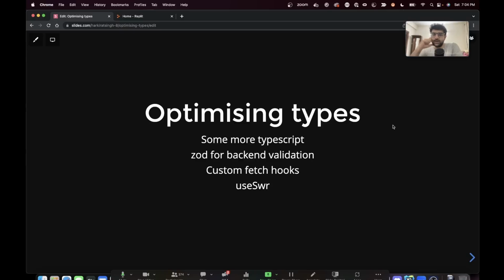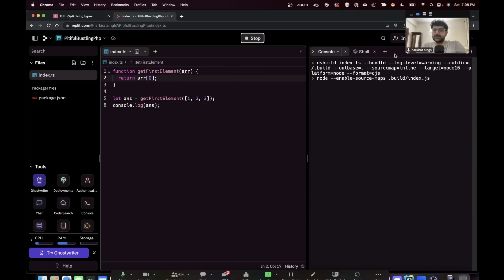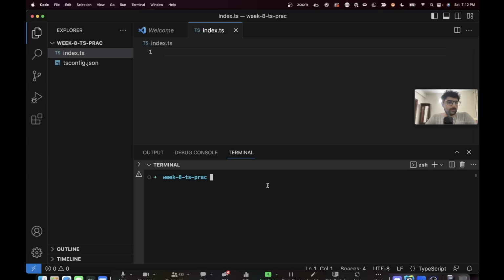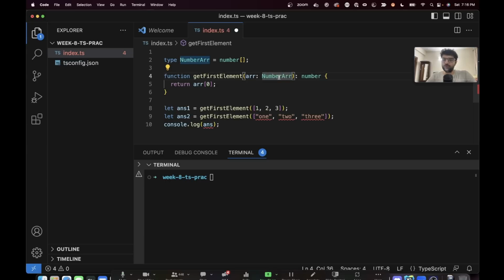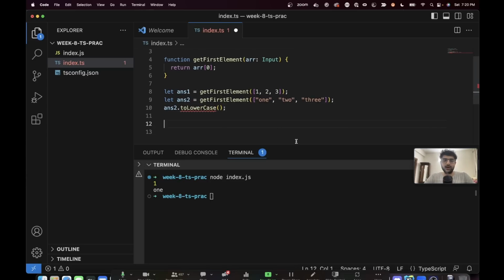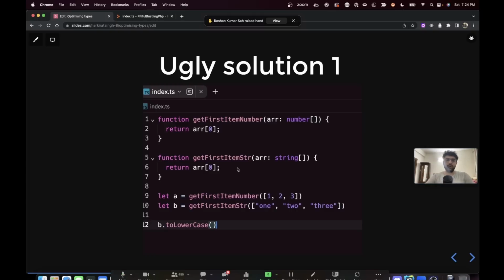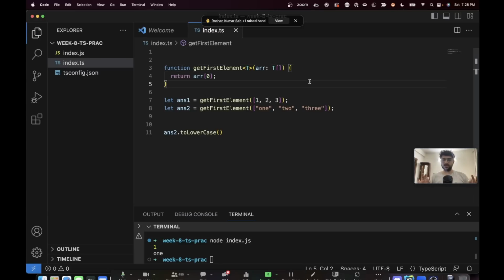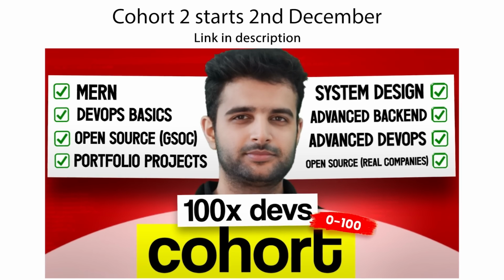TypeScript Advance Extra class | Course Preview #1 | Assignment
In this video, Harkirat takes you through some advanced concepts in Typescript. This is a preview video from Cohort 1

00:00 : Introduction
00:40 : Objective
04:40 : Array Notation (TS)
09:05 : Running Locally
10:48 : Type Inference
12:27 : Quick Recap
13:06 : Problem Statement #2
16:54 : Problem with the Solution
21:44 : Another Ugly Solution
22:30 : Generics [Optimal Solution]
29:02 : Definition of Generics
29:47 : ASSIGNMENT